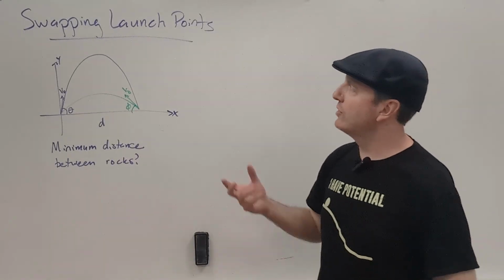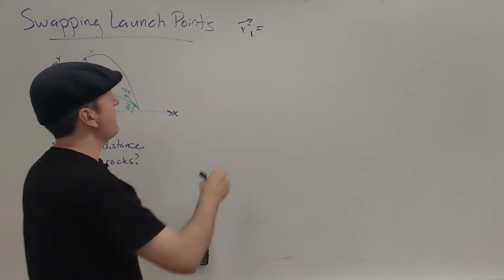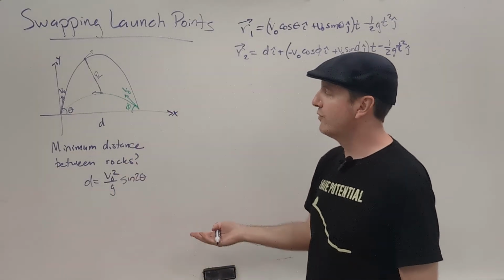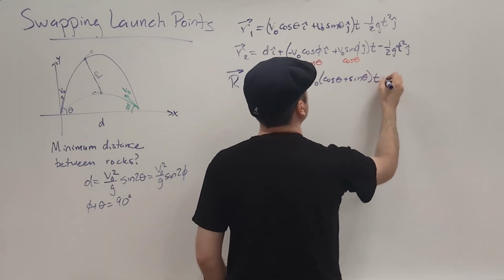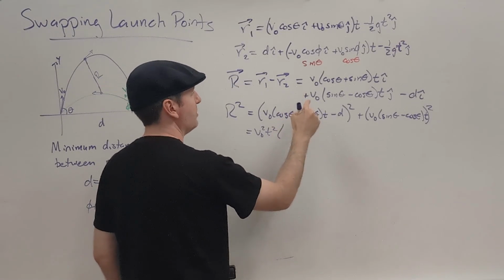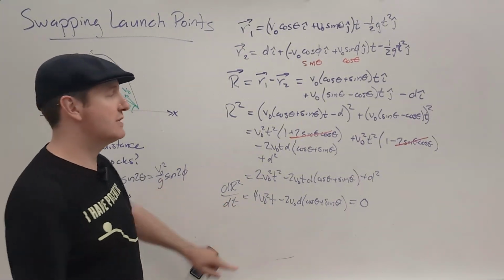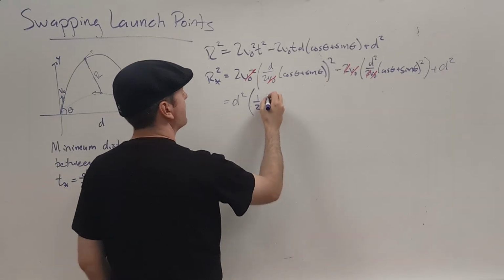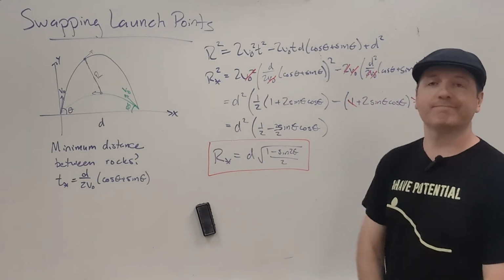Swapping Projectile Launch Points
If two projectiles are launched simultaneously at the same speed, but different angles so that they land on each other's launch points, what is the distance of their closest approach in the air?

0:00 - Introduction
1:40 - Kinematics
3:21 - Geometric constraint
4:56 - Relative position
8:34 - Minimizing the distance (finding the time)
9:51 - The minimal distance